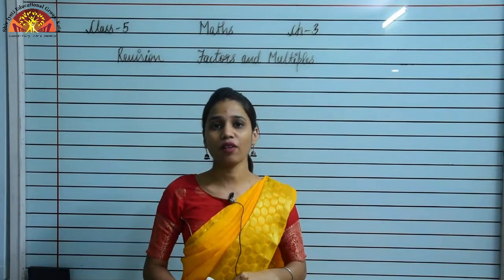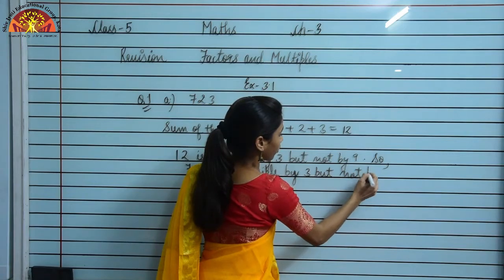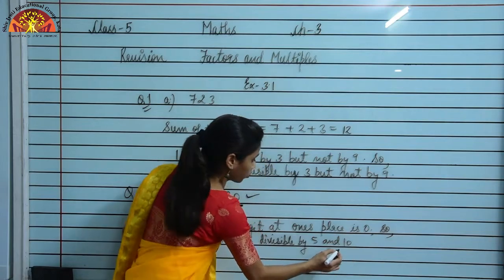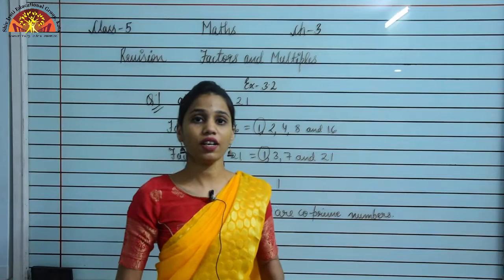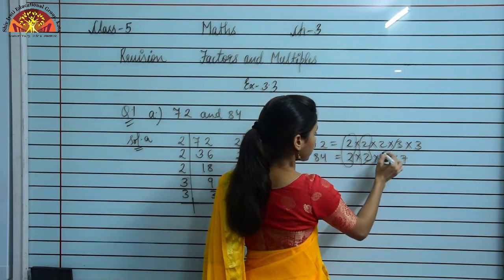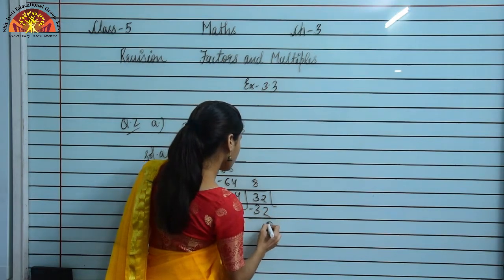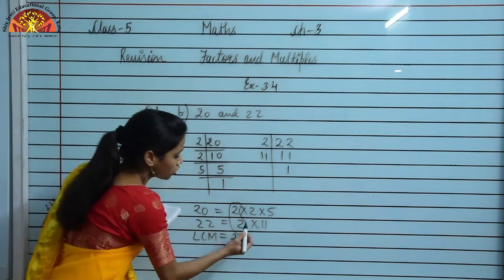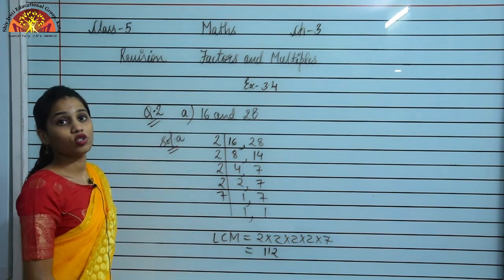Class- 5 | Factors & Multiples | Ch 3 Revision | Maths | Shiv Jyoti Convent Sr. Sec. School